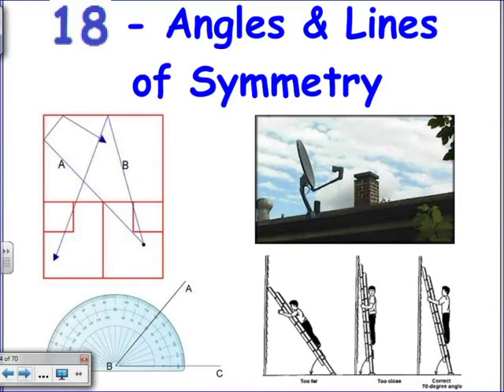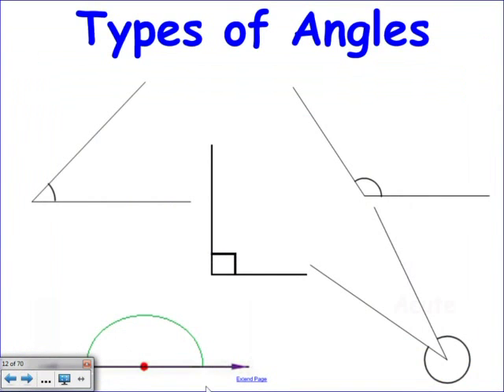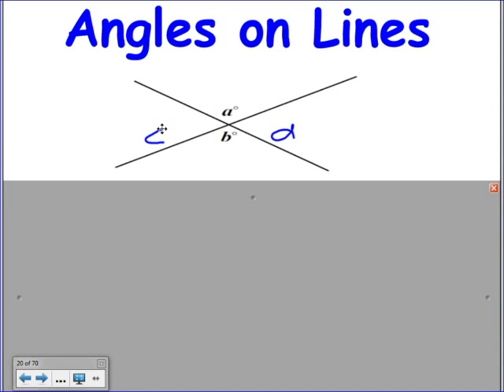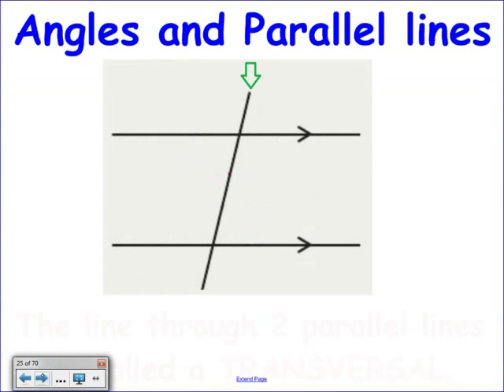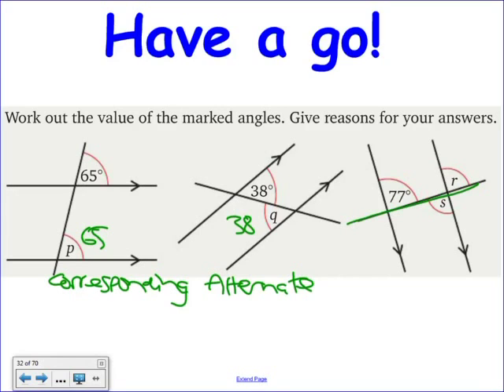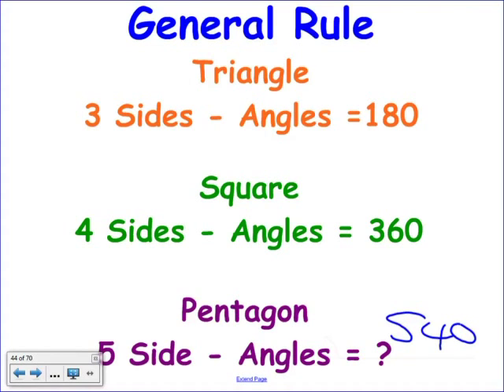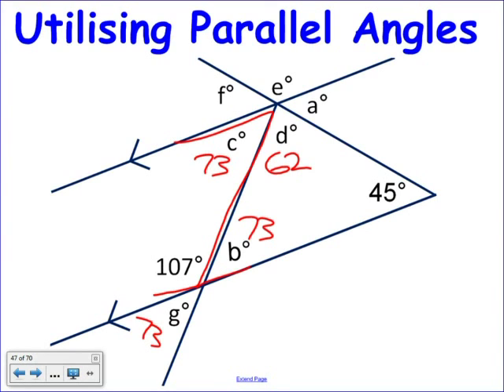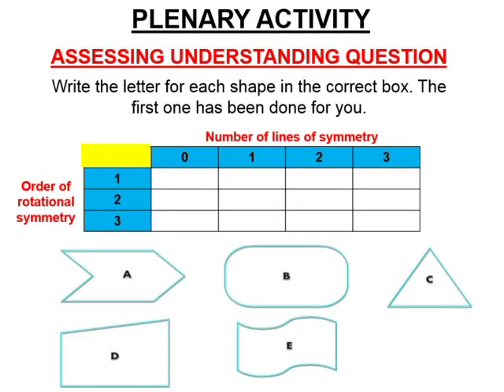18 Angles and Symmetry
Video for week 18 covering properties of Angles and Angles in shapes as well as lines and planes of symmetry and order of rotational symmetry.